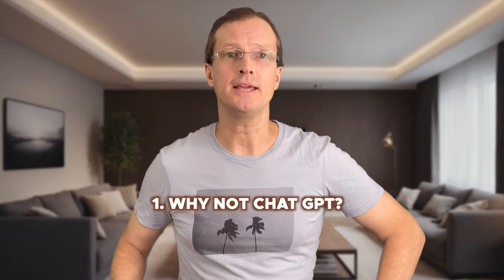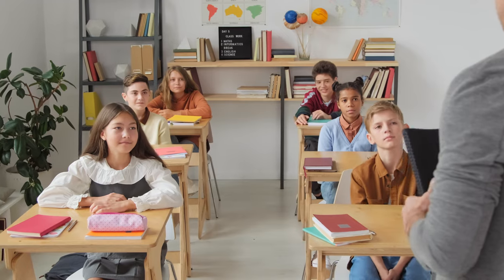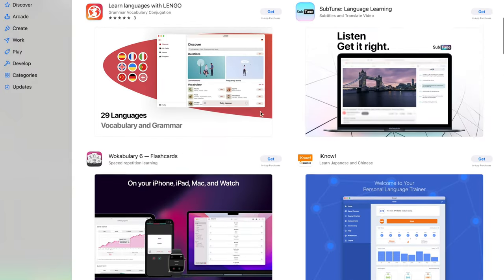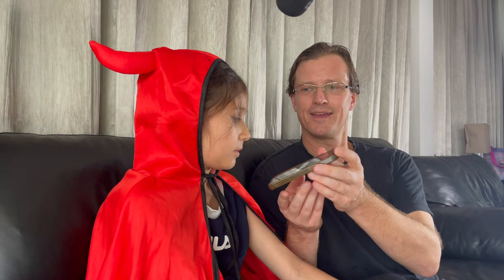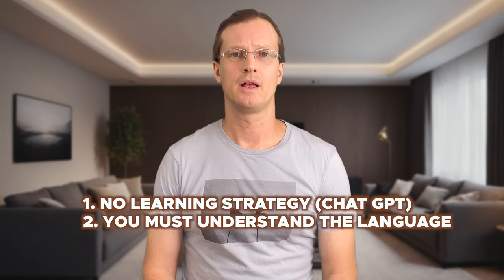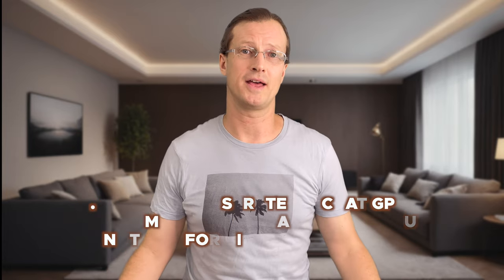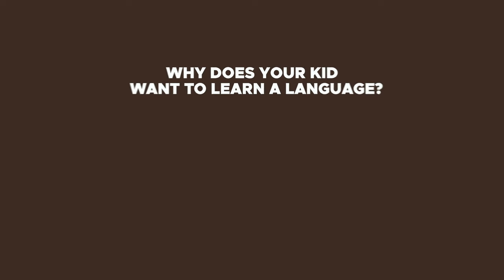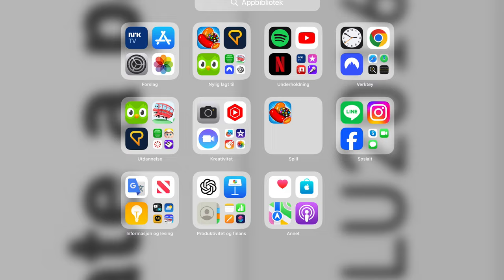I Swopped Chat-GPT for this Language Learning Tool | Raised In Thailand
Chat GPT isn't ideal for kids' language learning due to lack of structure and high cost. Instead, use affordable, age-appropriate apps like School Bus or Duolingo. For passive learning, try our secret trick as an extra bonus. Focus on fun, vocabulary, pronunciation, and phrases to kickstart your child's language journey. Let me show you how in this detailed guide!

KIT FOR LANGUAGE LEARNING FOR YOUR KID:

0:00 Premise for the video
2:53 Case study: Selyna and Spanish
4:42 Practical example: Chat GPT for language
6:42 3 reasons to drop Chat GPT
7:39 Chat GPT is good for language learning
8:38 Chat GPT and children's language learning
9:19 Custom GPTs for language learning
10:24 Find the right tool for your child
11:37 Selyna's tool
14:20 How to assemble a learning kit
17:25 Best learning apps for all ages and languages
18:13 Multilingual secrets

Discover the truth about Chat GPT and kids' language learning in this comprehensive guide! As a seasoned language teacher with over a decade of experience, I've tested various methods to find what truly works for children. Join me and my daughter Selyna as we explore effective, affordable, and fun ways to teach kids any language.
🔍 In this video, you'll learn:

Why Chat GPT isn't the best choice for children's language learning
How to find the perfect affordable language app for your child
A step-by-step plan to kickstart your child's language learning journey
Our secret weapon for effortless language learning (hint: it involves Netflix!)

We'll debunk the hype around Chat GPT and show you why it's not ideal for kids:

Lack of learning strategy
Assumes prior knowledge
Not engaging for children
High cost compared to other tools

Instead, we'll introduce you to age-appropriate apps that actually work:

Gus on the Go (ages 2-6)
School Bus (ages 4-8)
Duolingo (ages 6-10)
Rosetta Stone (teenagers)

Learn how Selyna went from struggling with Chat GPT to confidently speaking Spanish phrases in just a few weeks! We'll share our experience with the School Bus app and explain why it's been a game-changer for her language learning journey.
🎯 Key focus areas for effective language learning:

-Fun and engagement
-Vocabulary building
-Proper pronunciation
-Useful phrases

Don't miss our secret weapon for passive language learning using Netflix! We'll show you how to turn screen time into a powerful language acquisition tool for your child.
This video is packed with practical advice for parents looking to support their children's language learning, regardless of the target language. Whether your child is learning for school, travel, or curiosity, we've got you covered with proven strategies that work for real kids.
📱 App recommendations:

School Bus: User-friendly, engaging, and free to test
Duolingo: Great for slightly older children
Pimsleur: Excellent for pronunciation training

💡 Pro tip: We'll discuss how to choose the right tools based on your child's motivation and learning goals.
🌟 Bonus content:

How to use Google Translate effectively for short, simple phrases
Tips for parents who already speak the target language
Insights on the potential future of AI in language learning

Watch till the end to see Selyna demonstrate her newfound Spanish skills and get inspired by her multilingual abilities!
👨‍👧 About us:
I'm Bill, a language teacher passionate about helping parents support their children's language learning journey. Selyna is my 8-year-old daughter who's excited to share her language learning experiences with you.

In-depth explorations of language learning techniques for kids
Reviews of language learning apps and tools
Tips for parents to support their children's language acquisition
Multilingual learning secrets and strategies

Have you tried Chat GPT? What worked or didn't work for your family? Let's create a community of parents helping each other navigate the world of children's language learning!